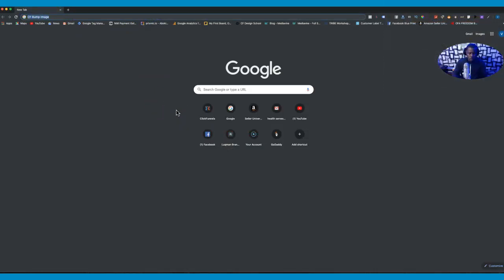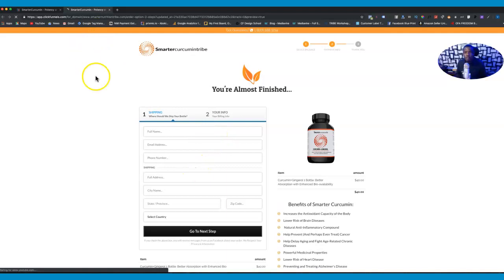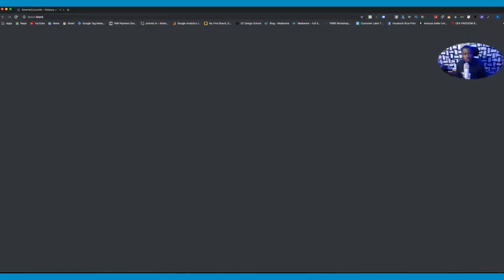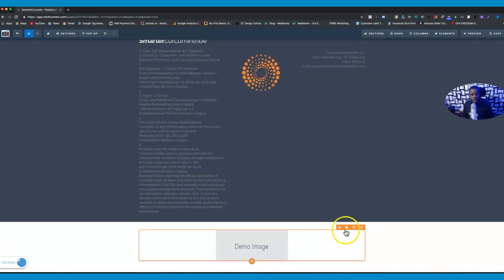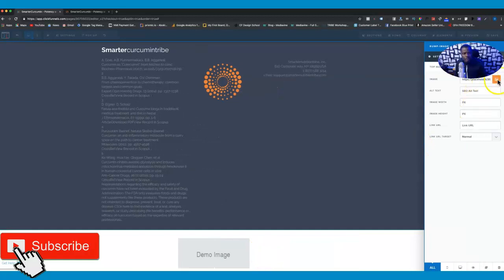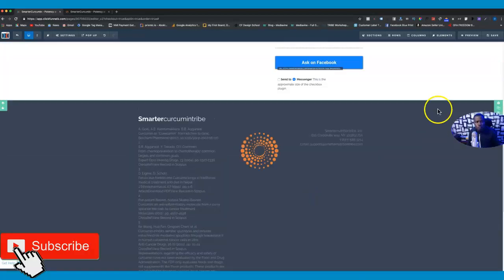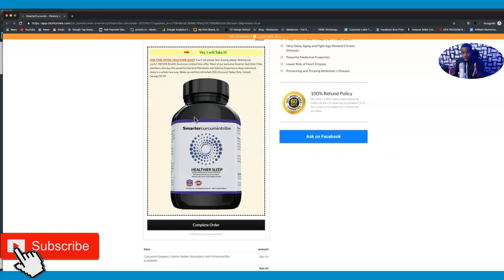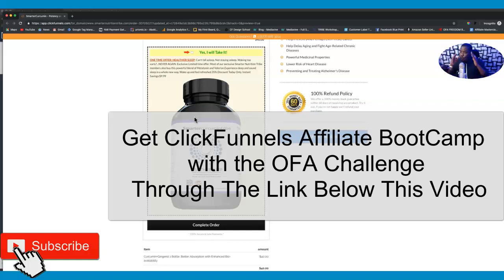Clickfunnels How To Add Image of Product To Order Bump in ClickFunnels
clickfunnels2.0#

I am going to show you how to add iMAGE TO YOUR ORDER BUMP inside of Clickfunnels in this video.

This has been proven to help increase conversion on funnels . It makes it very easy for buyers to visualize the product you are telling them to buy.
If you want this Funnel along with the script I use to input the picture on the order bump do the followings:

Get The OFA Challenge (Valued at over $1Million for just $100)

Send me Your Receipt into my email

Then I will send you the link to the Funnel with the Script.

You will also get a FREE Invit to my Private group Advanced Online Traffic and Conversion Group